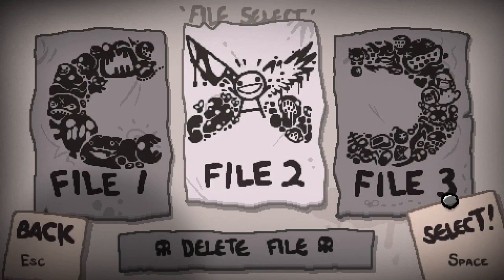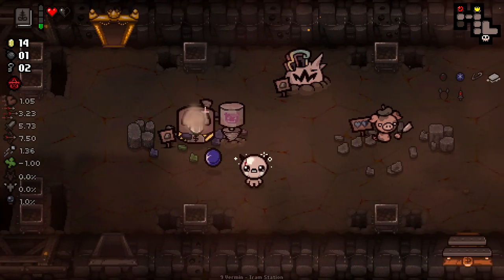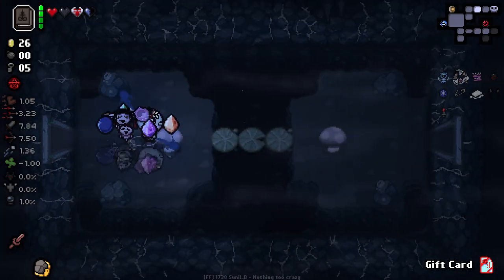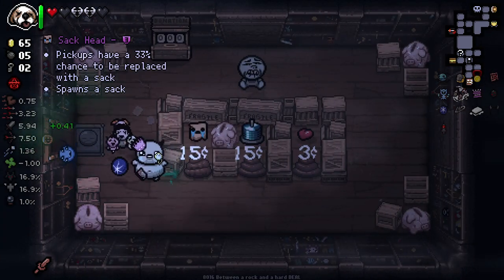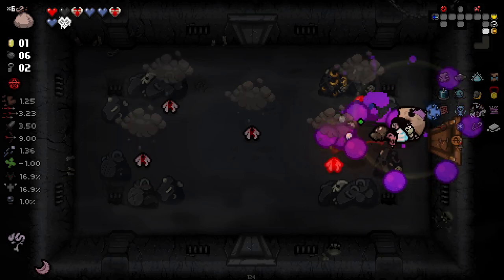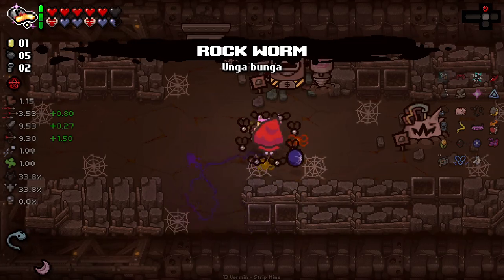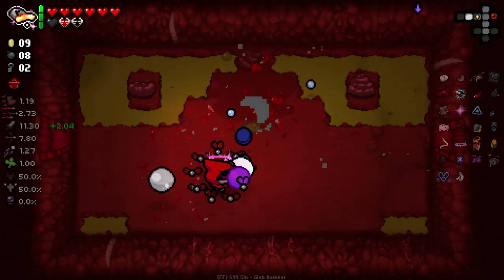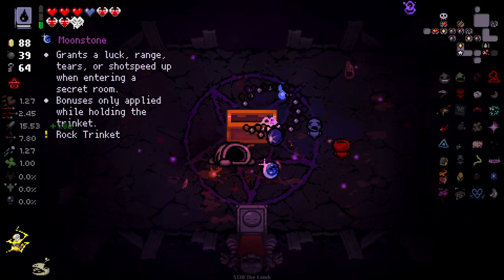GOLEM IS SO MUCH FUN!! - Fiend Folio The Binding of Isaac Repentance - Part 4